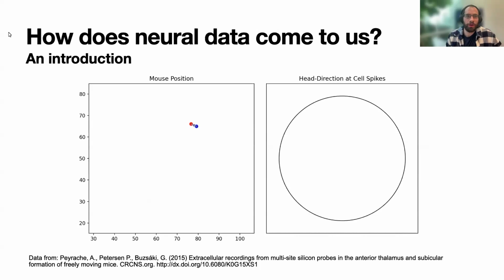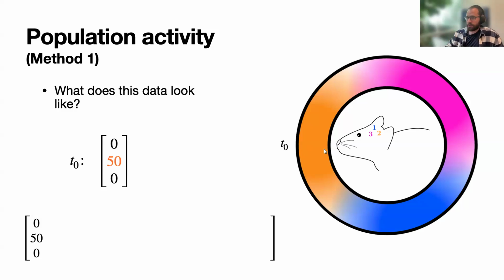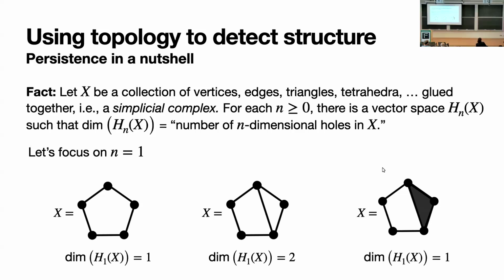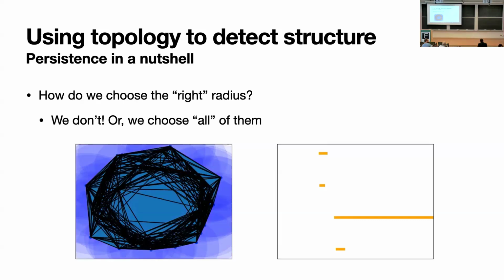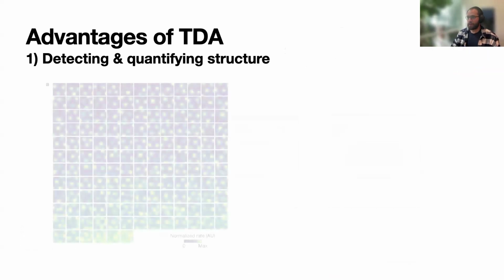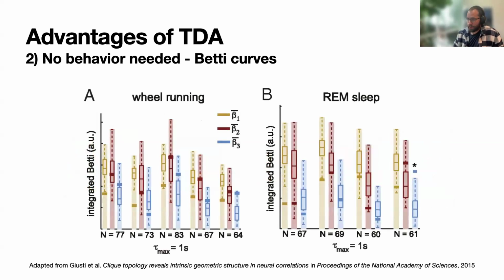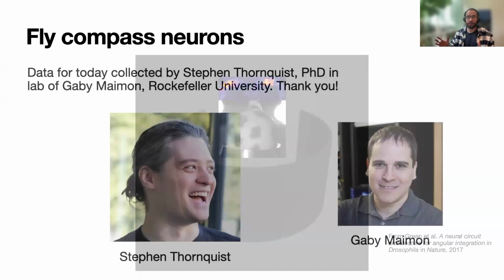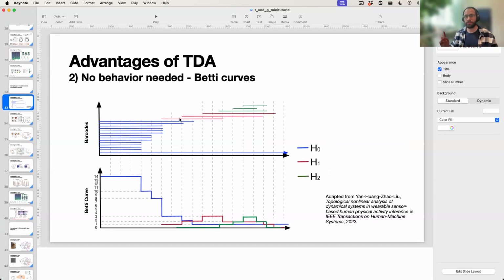Tutorial: Topological and Geometric Methods in Neuroscience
Niko Schonsheck, The Rockefeller University

Recent technological advancements in neuroscience have led to an unprecedented view into the functioning of neural circuits, from single-neuron dynamics to the mapping of entire connectomes. This explosion of data brings with it profound challenges: How do these data sets reveal insights into brain function? What mathematical frameworks can reconcile these findings with theoretical models? Can we unify these approaches to better understand neural circuits and dynamics? This minitutorial will introduce the powerful role of topological and geometric methods in addressing these questions, focusing on their application to questions in modern theoretical neuroscience and data science.

Designed for participants with a minimal background in topology and graph theory, the course will begin with an introduction to theoretical neuroscience with a focus on applications to real-world data. What do "typical" neuroscientific data sets generally look like? What sorts of questions are we well-equipped to answer? What sorts of questions remain out of reach? Next, we will introduce a collection of central methods in geometric/topological neuroscience, including the use of directed graphs for modeling neuronal networks and persistent homology with associated Betti curves for handling large-scale neural recordings. Time permitting, we will see these methods in action on real-world data sets.